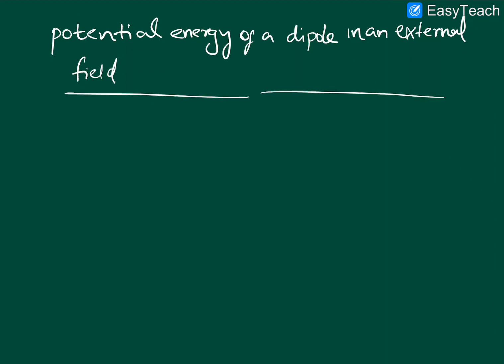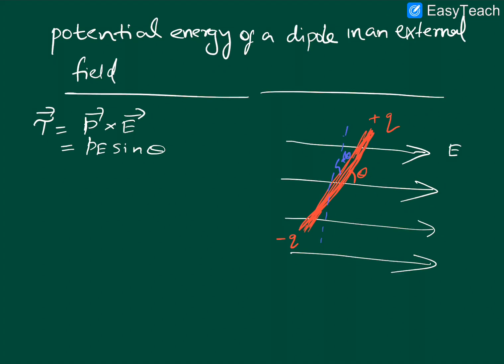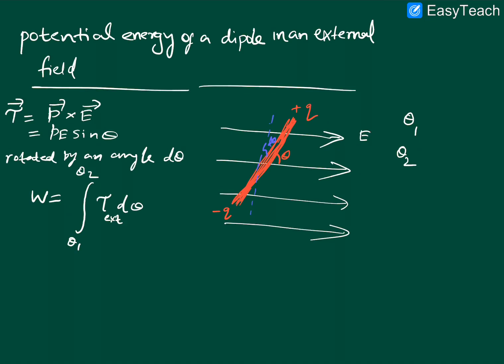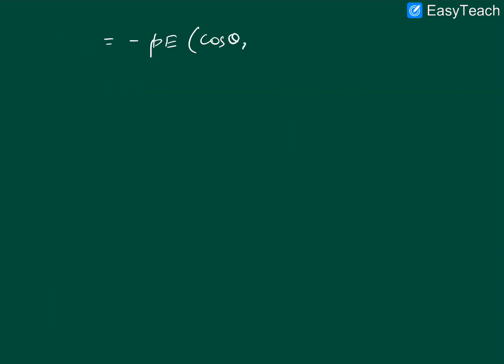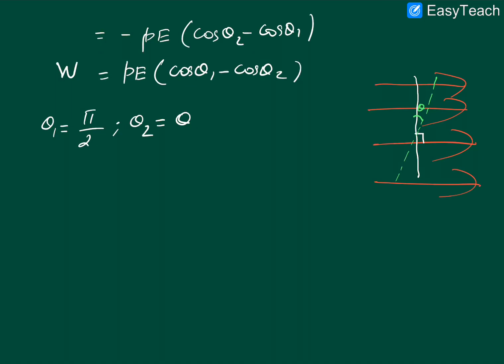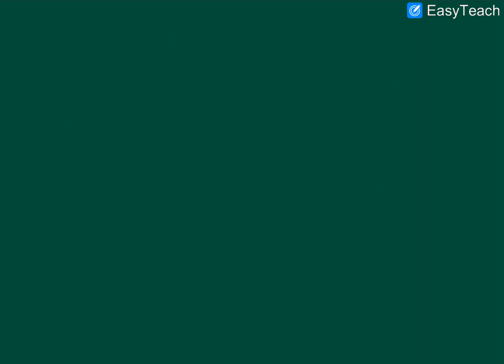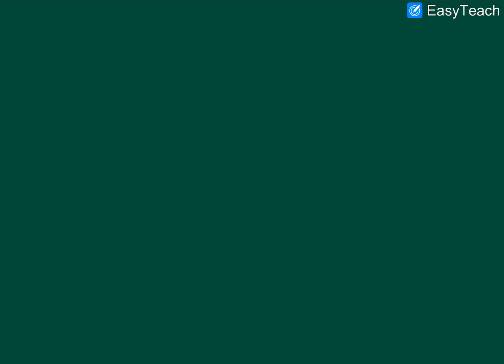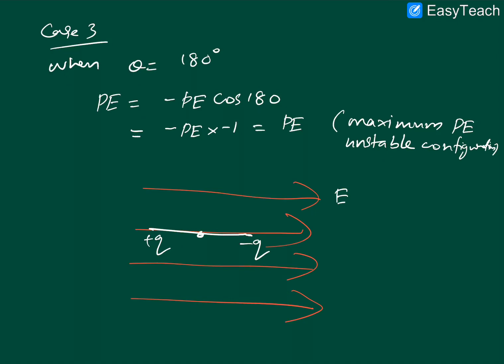Electric potential and capacitance: Potential energy of a dipole in an external field